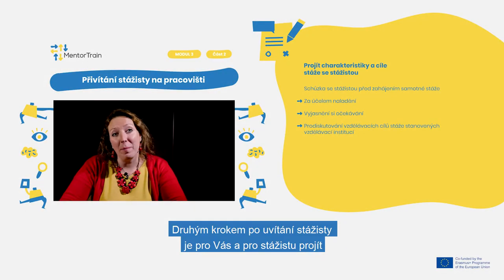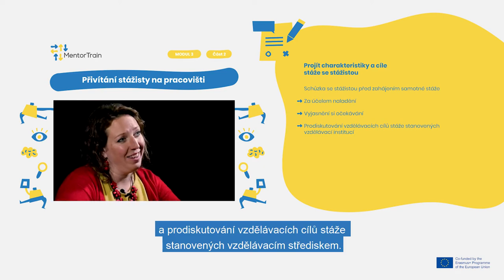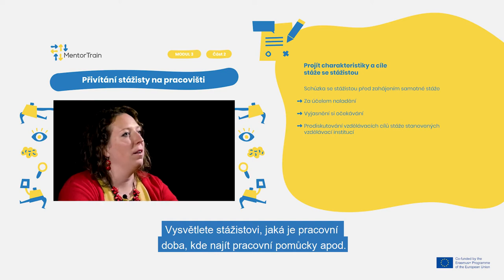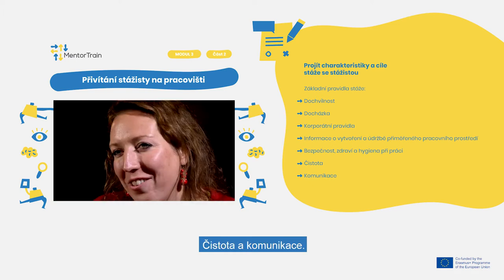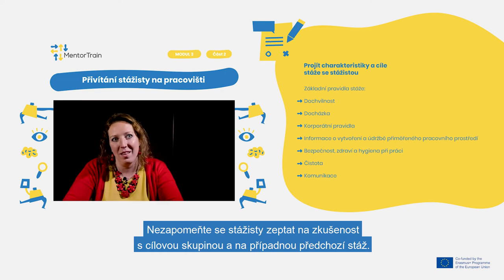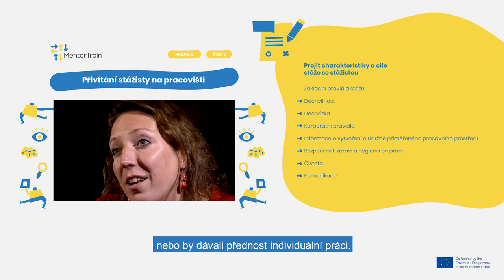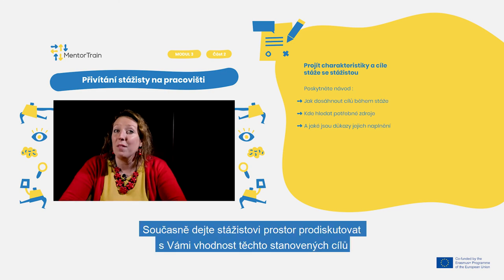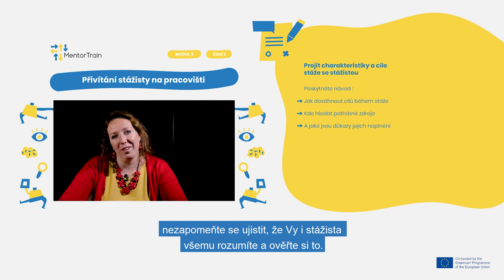MentorTrain Video M3-2- Review the apprenticeship characteristics and goals with the apprentice(Cze)